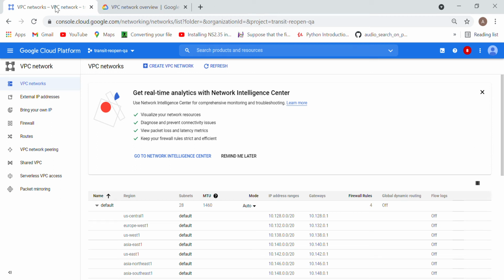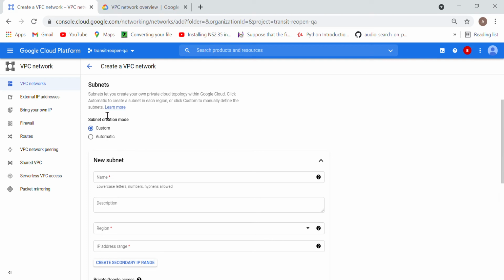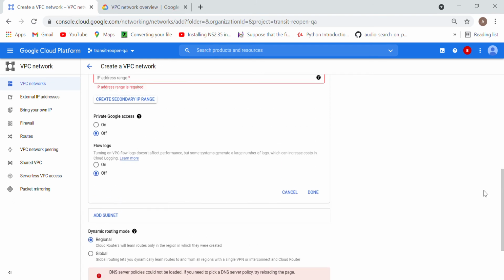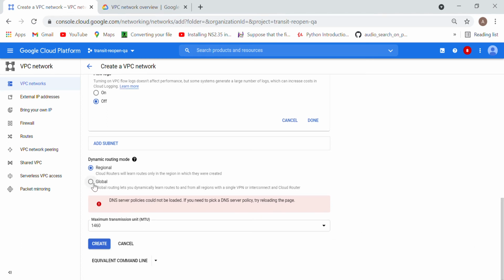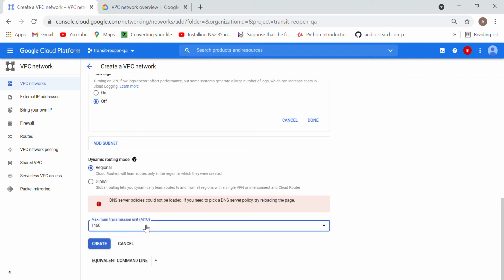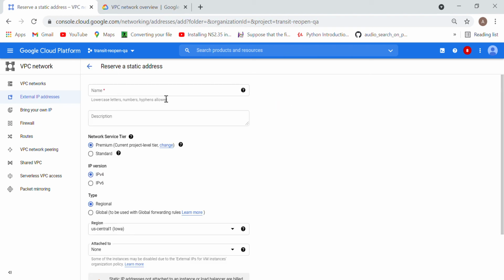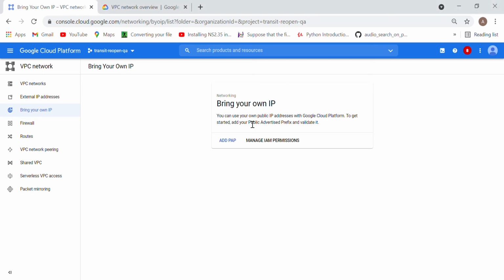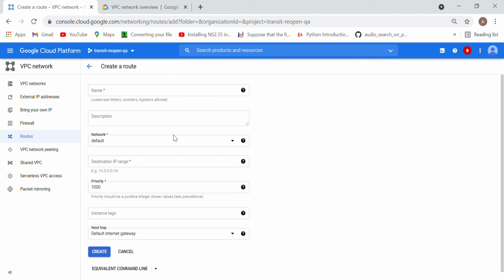VPC Google Cloud Platform Lab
In this video, I explained about neetworking and inter-networking ,virtual private cloud in google cloud platform